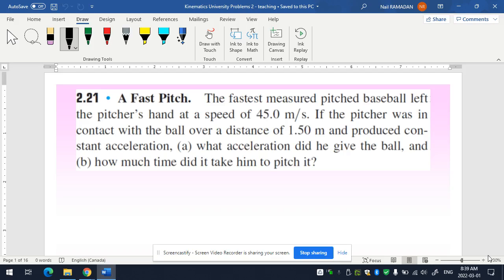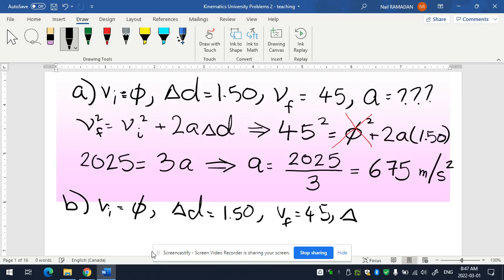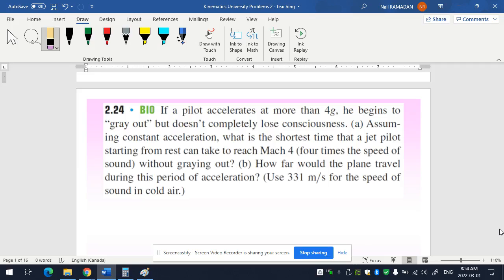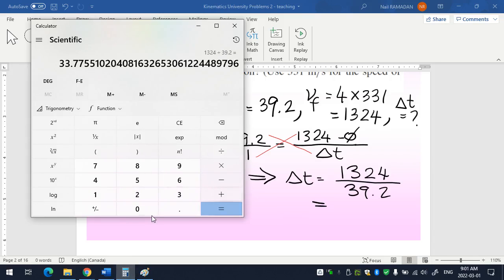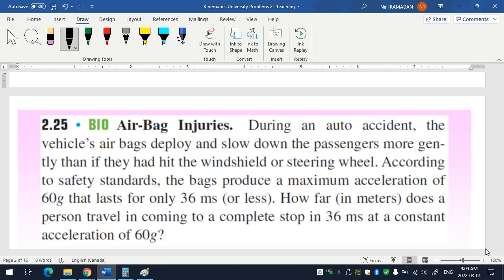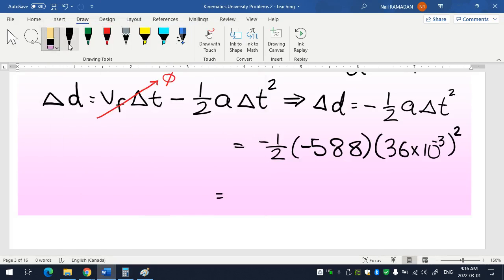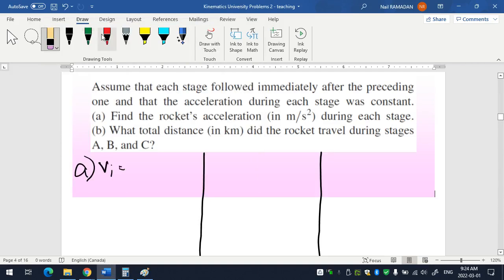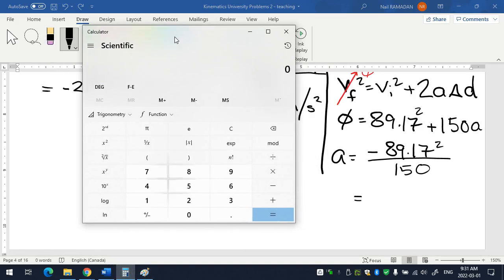uni probs (ch 2) #2